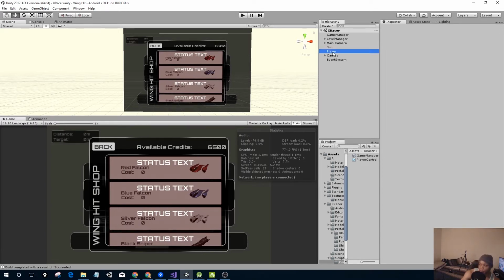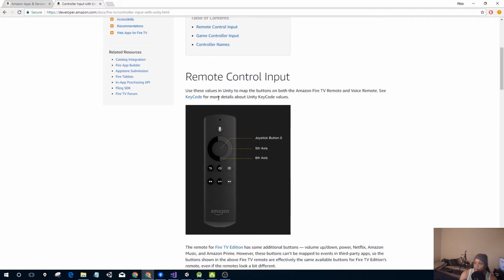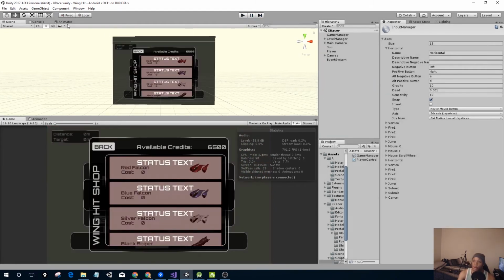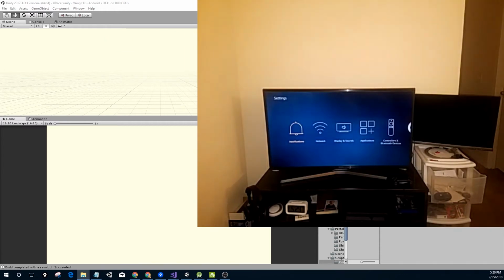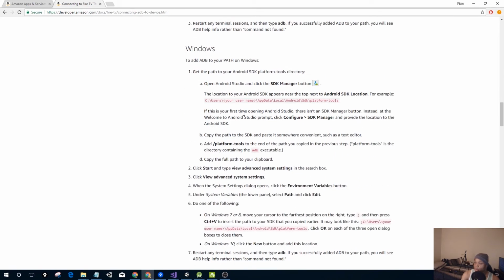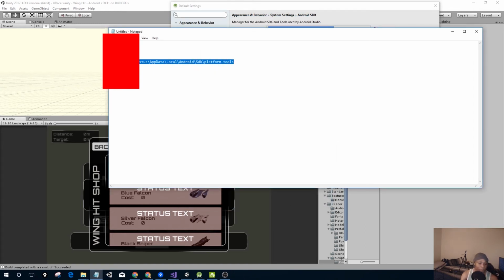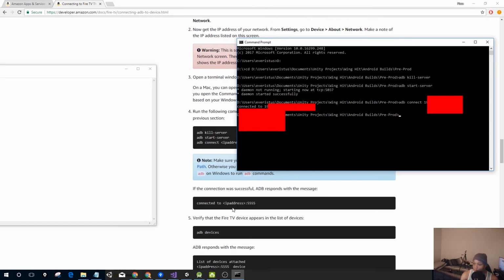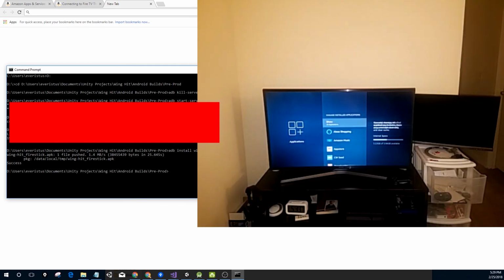How to Deploy Unity Games to Amazon Fire Tv or Firestick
Get to testing before deploying your game on a big screen.